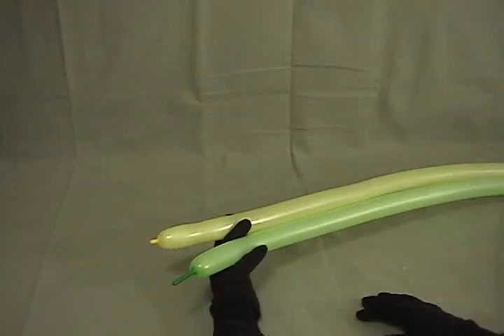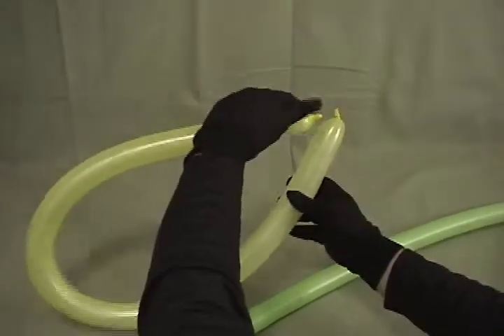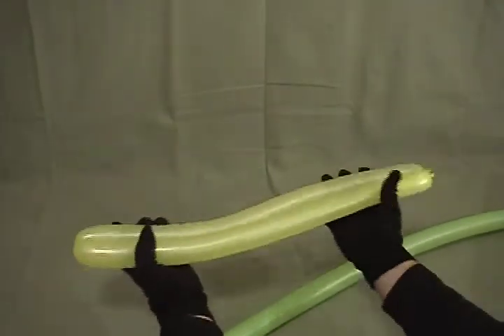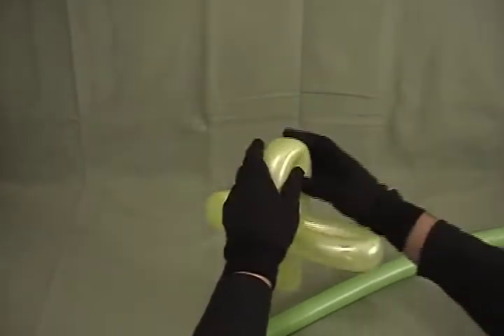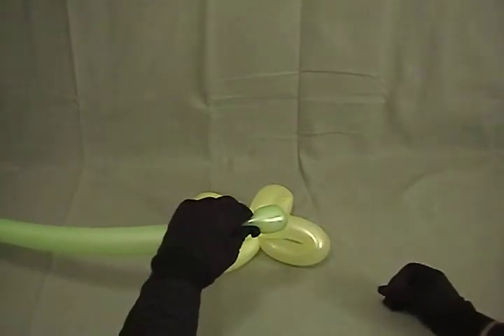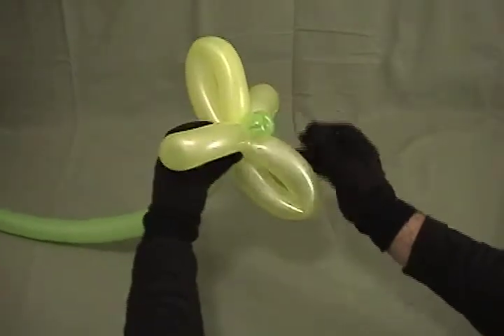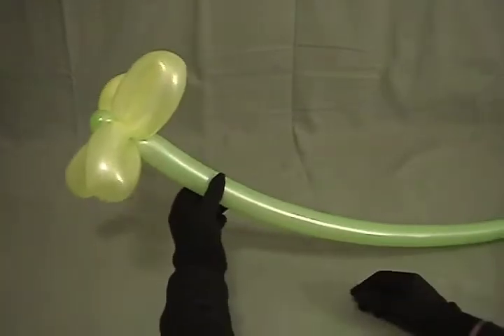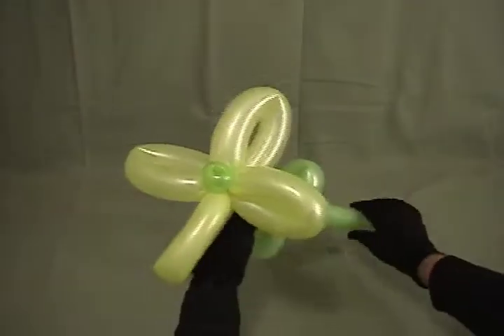Learn how to make a simple balloon animal flower using balloon twisting.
This video from my DVD "Basic Training with Stretch the Balloon Dude" teaches the basic, four petal flower on a stem. It's fast, easy, and very forgivable for beginning twisters making it a great starting flower. Its speed makes it great for line work, restaurants, festivals, corporate events as more.

Click the links below to check out prints and other products featuring balloon art, wildlife, and nature photos: